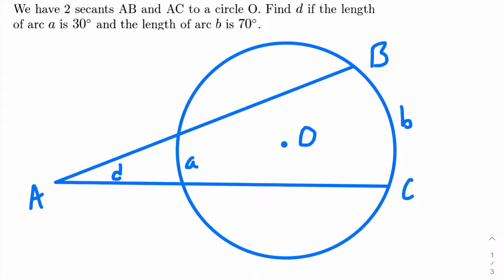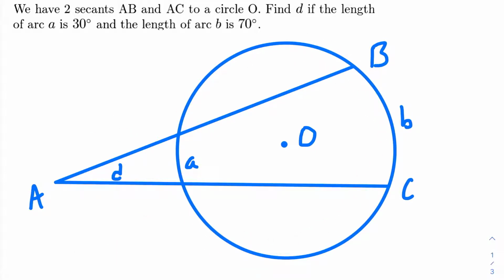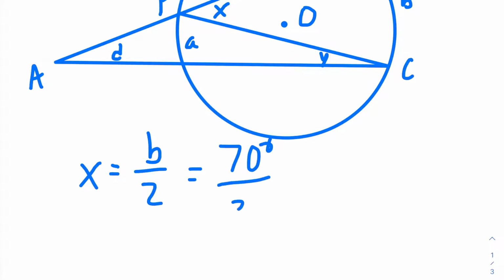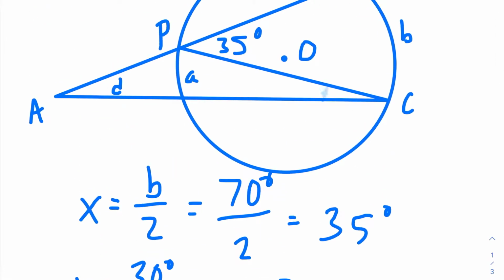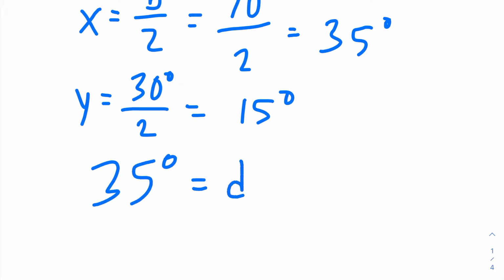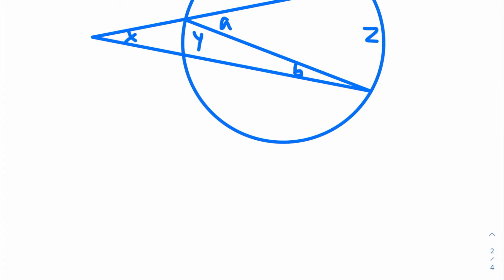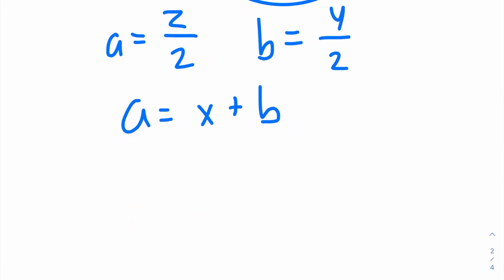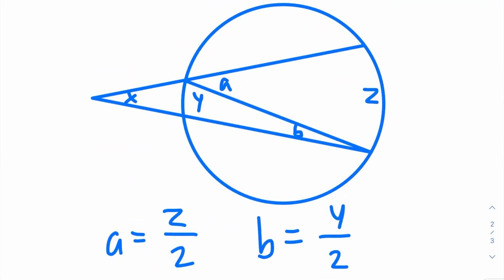Finding the angle between 2 secants outside a circle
In this video, we learn a fast way to find the angle between 2 secants that meet outside a circle.